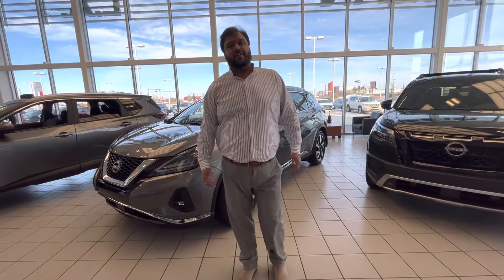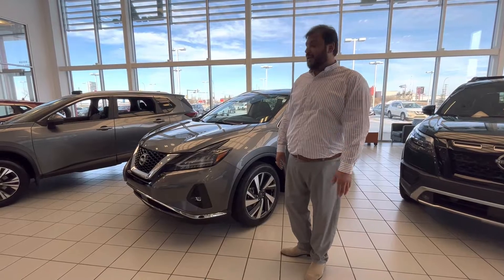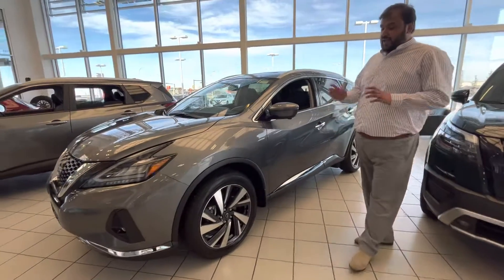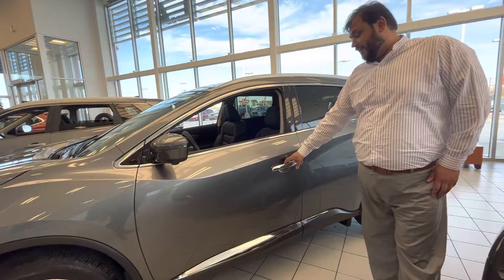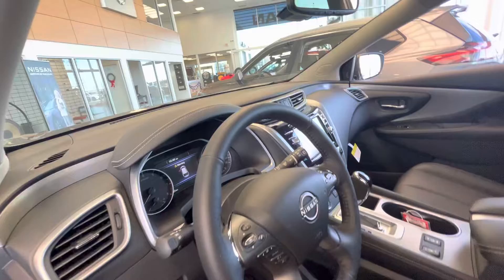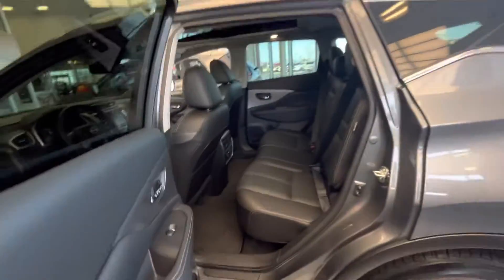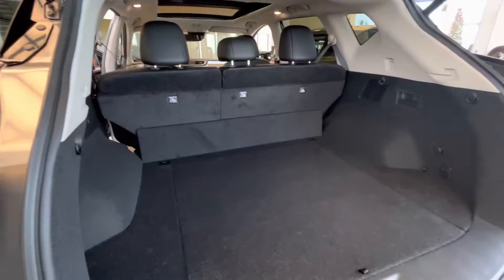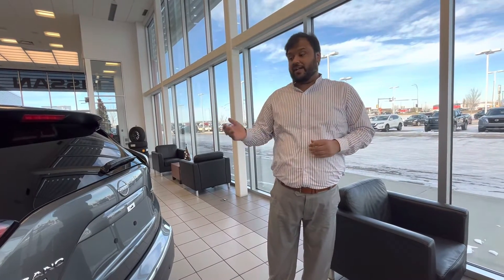The 2023 Nissan Murano!